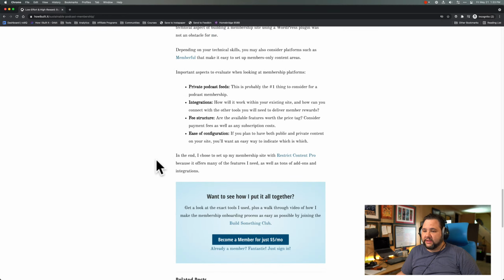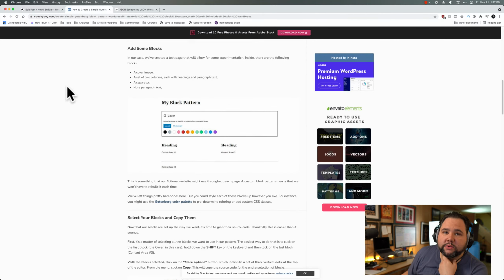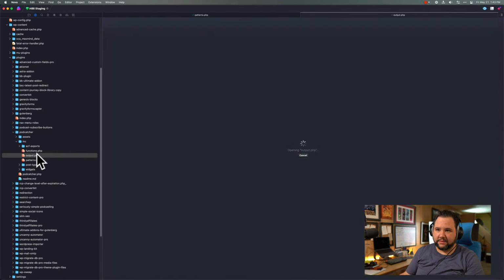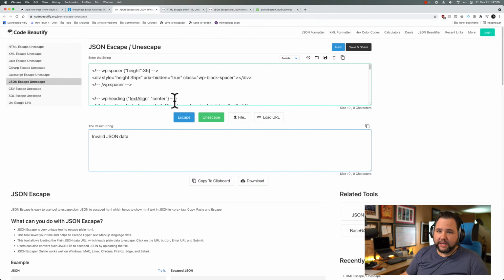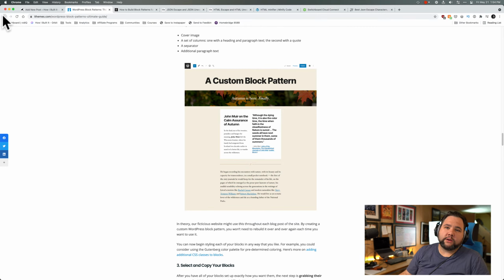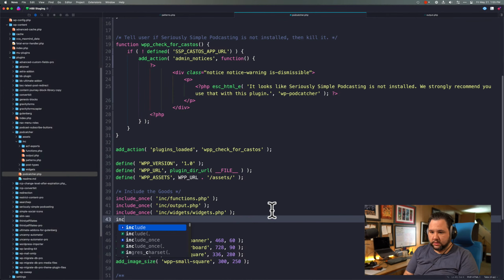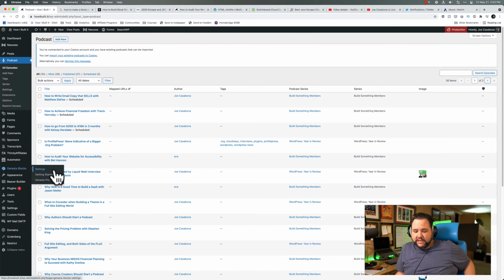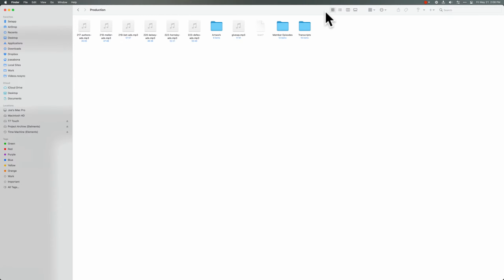Joe Casabona is Live!